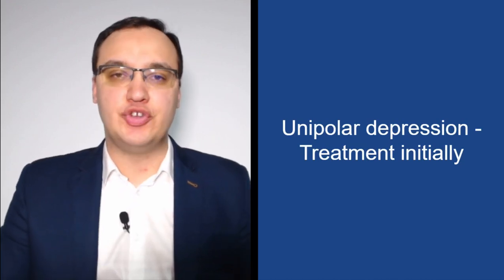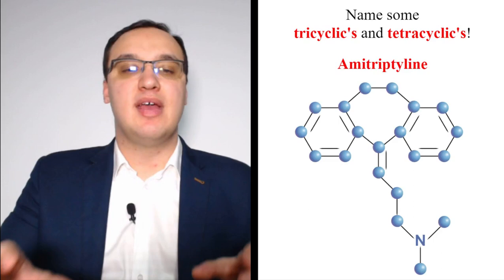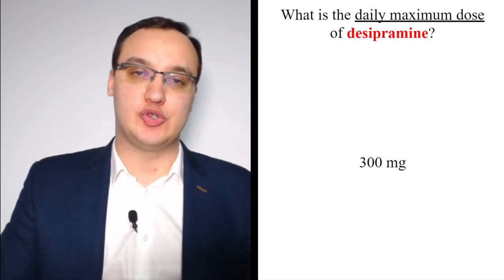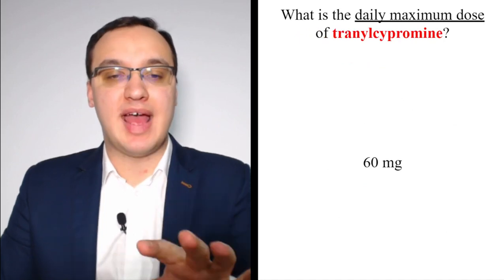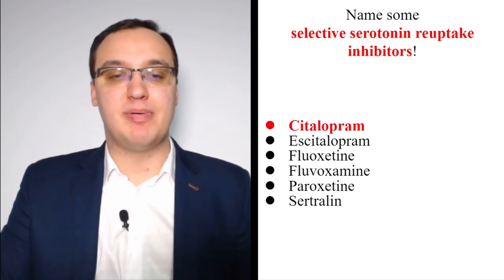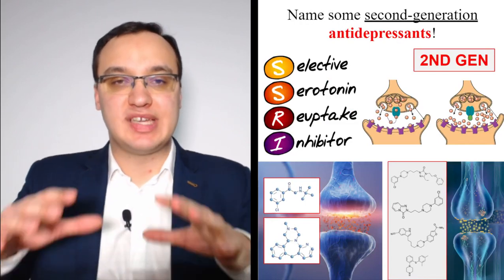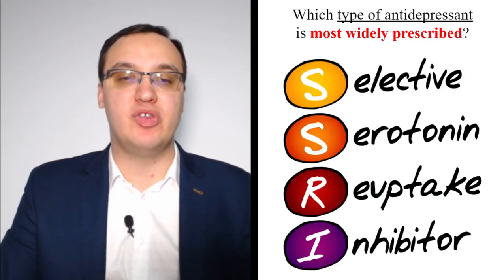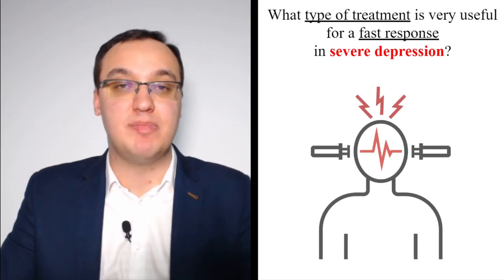Unipolar depression - Treatment initially